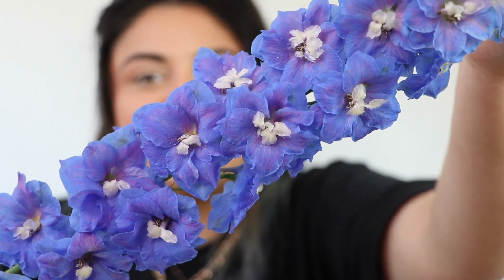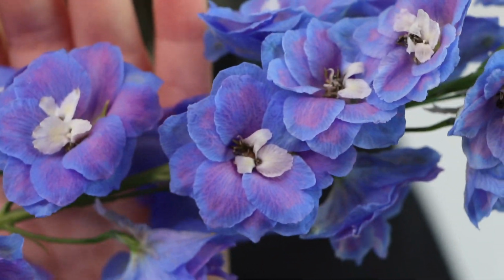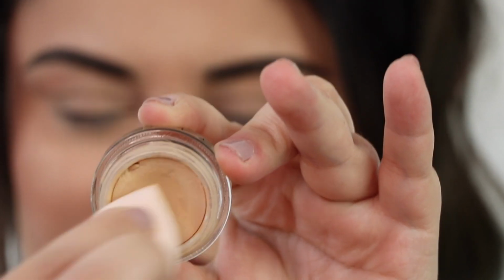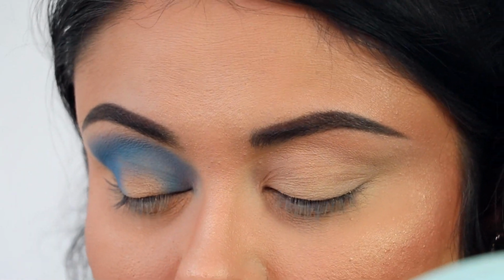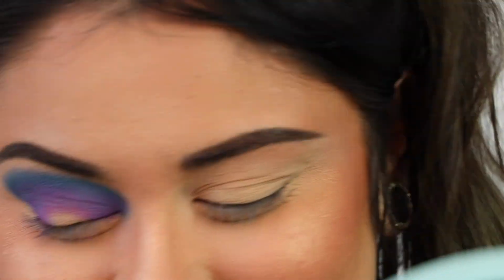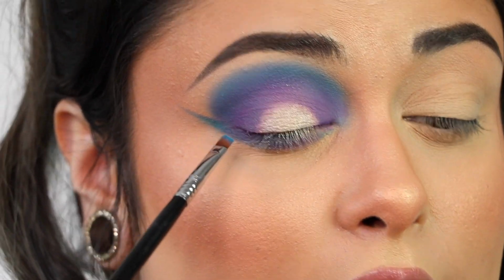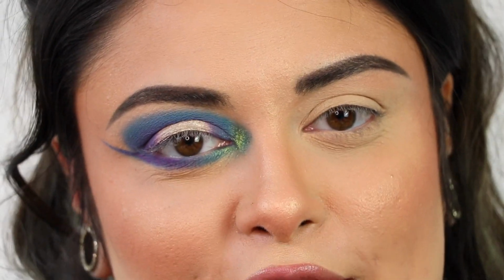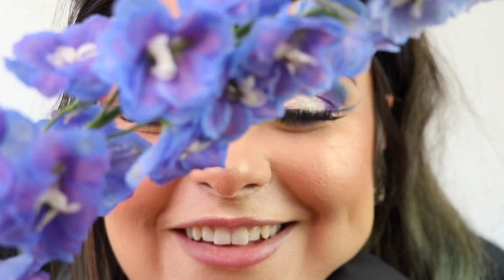MAKEUP Inspired By FLOWERS! Are Delphiniums Toxic & Poisonous?! 😳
A NEW MAKEUP SERIES! *AIR HORNSSSS* No but seriously, I'm sooo excited to finally be starting this makeup series on my channel! Every week, I want to show you guys a flower, learn it bit about it & then do an eye look inspired by the flower! The colors, the textures.. everything! I started this series with this flower, the Delphinium! I learned something... pretty scary & interesting about it as well.. The eye look that came out of it is GORGEOUS though!! Let me know what you think!

AMAZON SUPPLY LIST:

Mac Paint Pot

L'Oreal Mascara

Sprite Star by Saidbysed
Lifelong by Anno Domini Beats